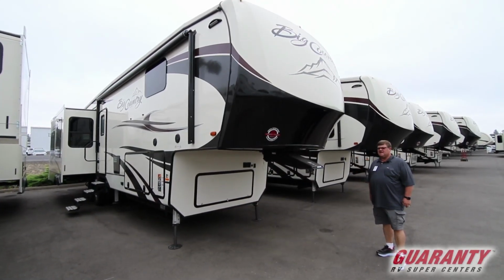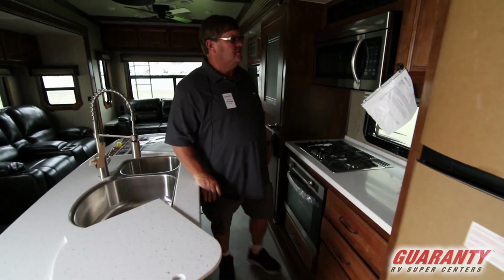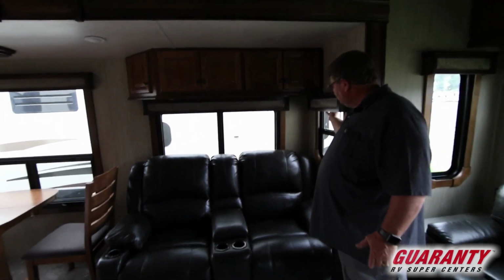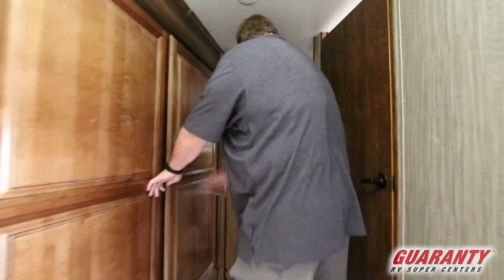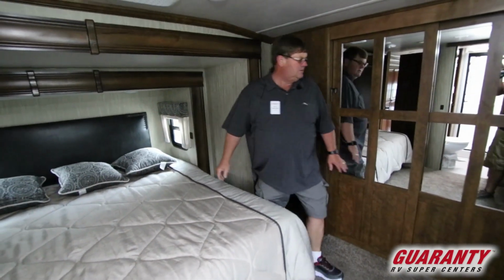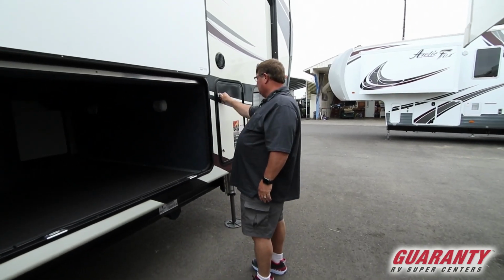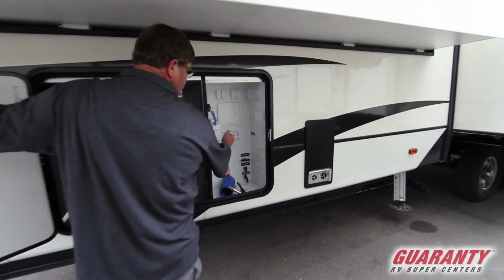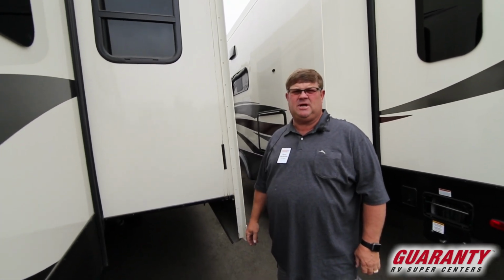2018 Heartland Big Country 3560 SS Fifth Wheel • Guaranty.com